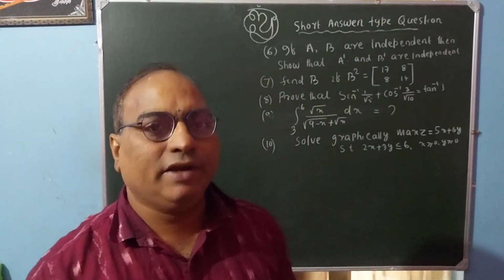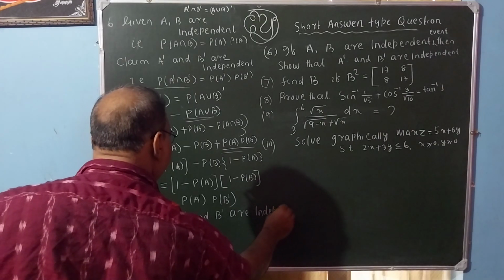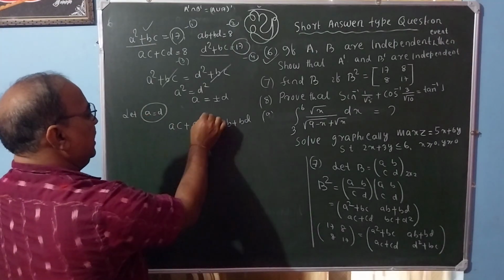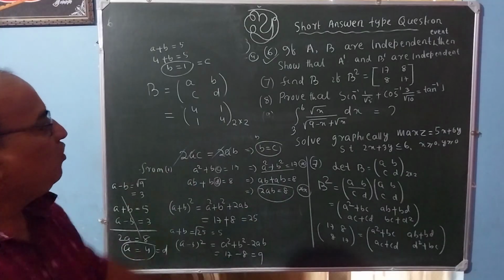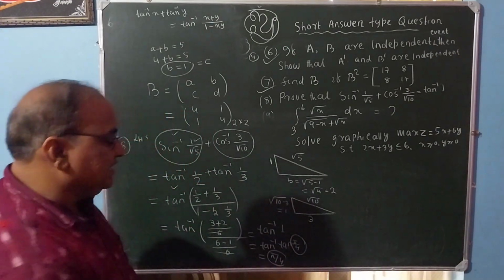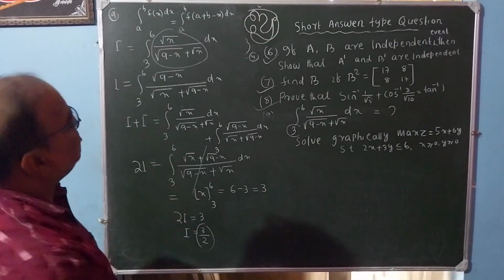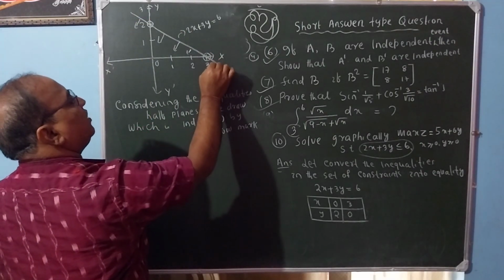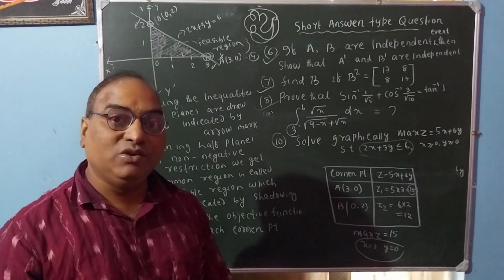Short answer type question/class12/cbse/chse/icse boardexam/Mathematics/Bhuloks Mathematics/p2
important short answer type question are discussed which is very important for coming board exam
enjoy the joyful learning in Bhuloks mathematics